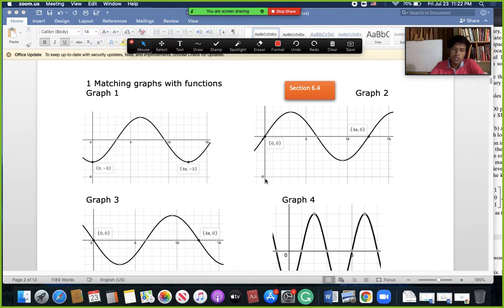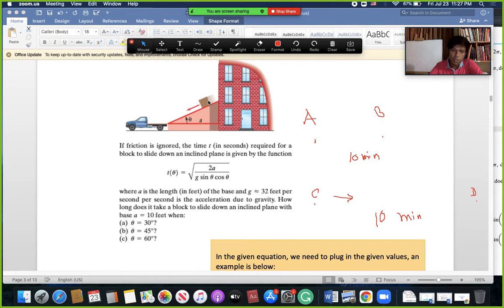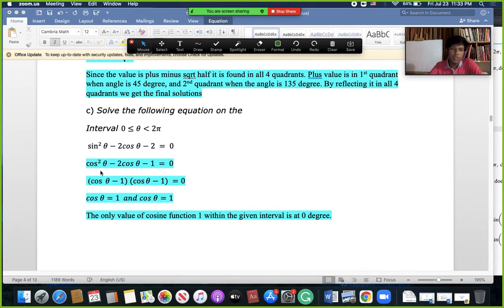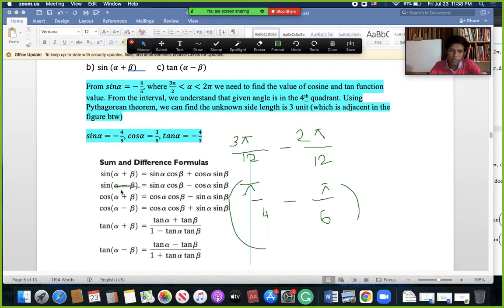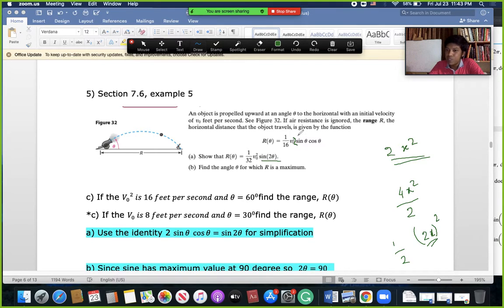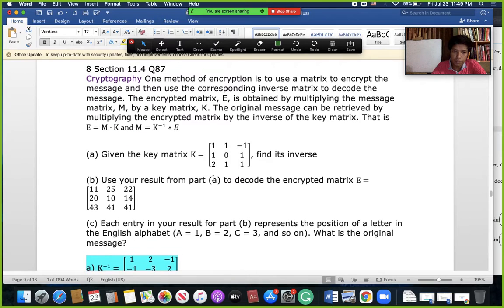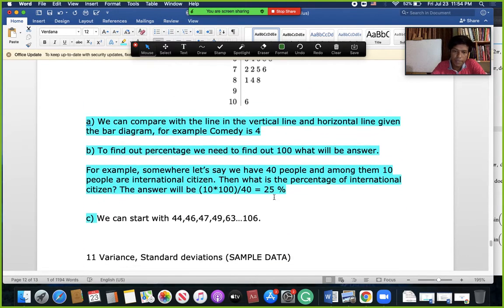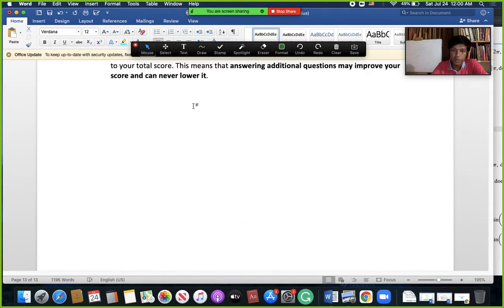Pre-calculus Summer 2021 Final Exam Revision Paper